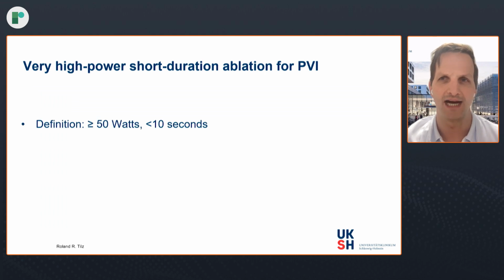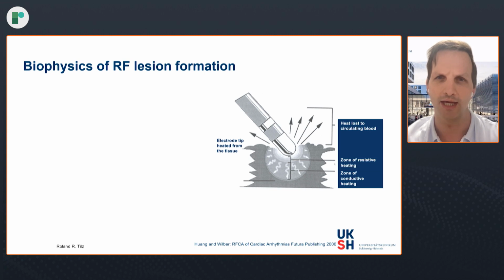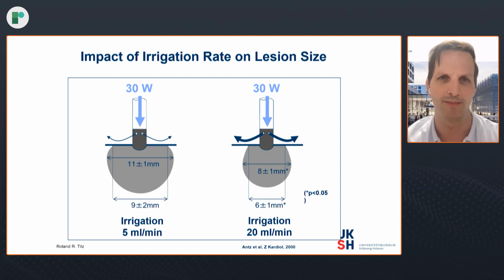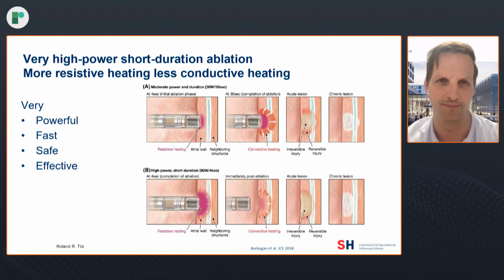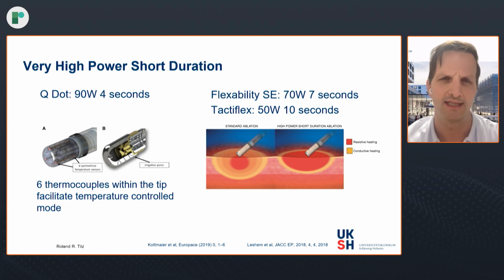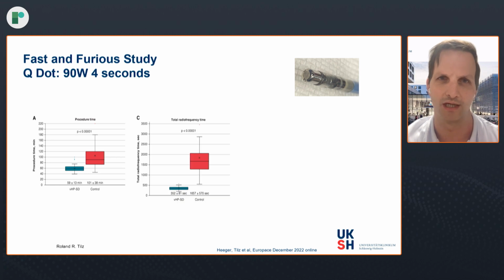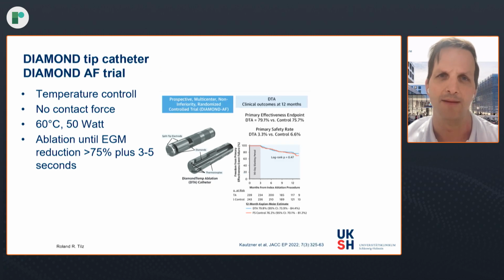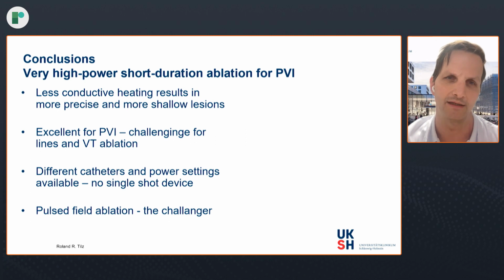Arrhythmia Academy Journal Club: High-Power Short Duration Ablation for Pulmonary Vein Isolation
In this short video from Arrhythmia Academy's Journal Club, Prof Roland Tilz (University Heart Centre Lübeck, Lübeck, DE) and Prof Josef Kautzner (Institute for Clinical and Experimental Medicine, Prague, CZ) sit down to discuss the use of short-duration-ablation for pulmonary vein isolation (PVI). Prof Tilz provides a 10-minute presentation overview of VHPSD ablation technologies, including Abbott's Tacticath and Tactiflex, and Biosense's Q dot 90 w/4 seconds.
Prof Kautzner and Prof Tilz then discuss the future implications of these technology for the treatment of atrial fibrillation.
Attachments (1)